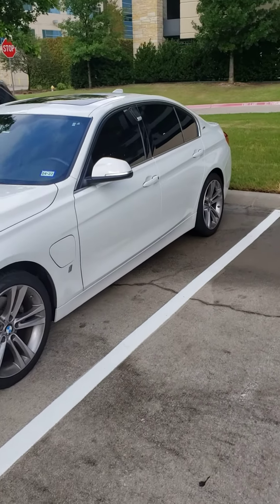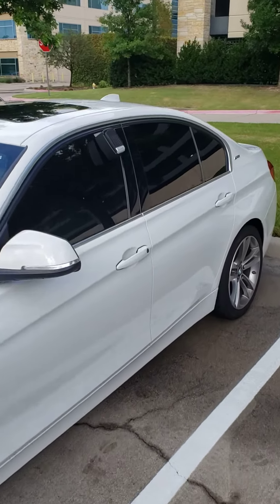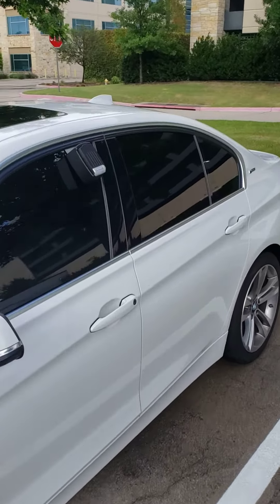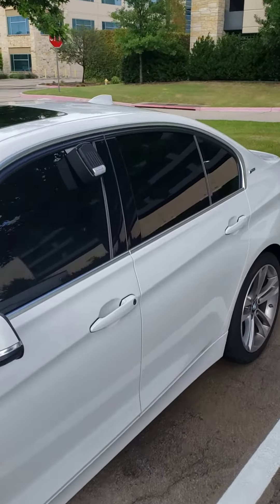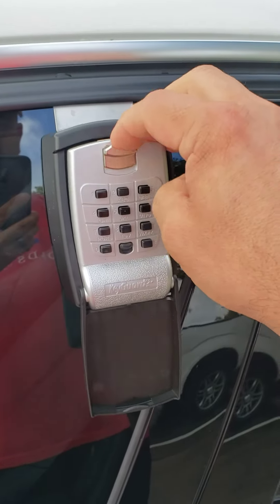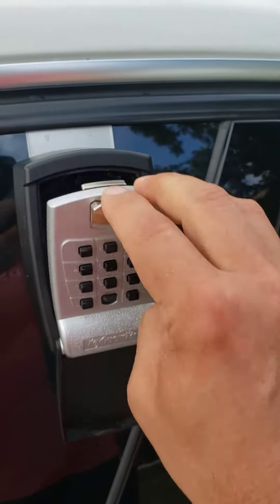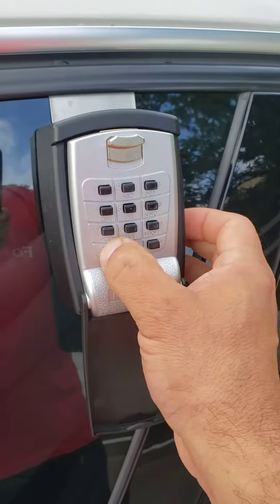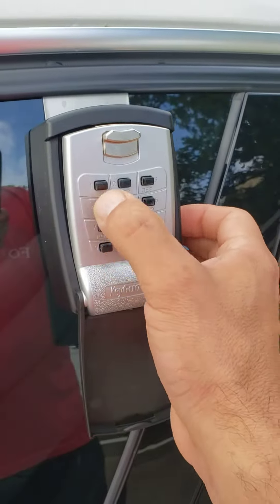Car Rental Lockbox operation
How to retrieve the key from the lock box.